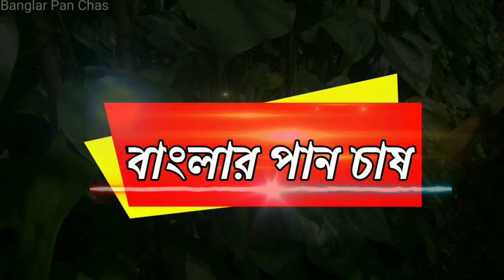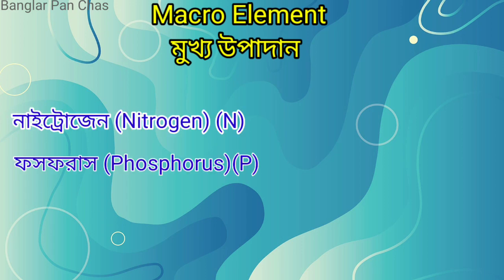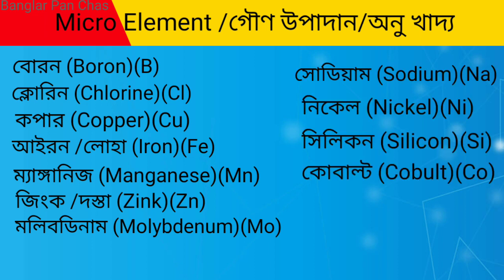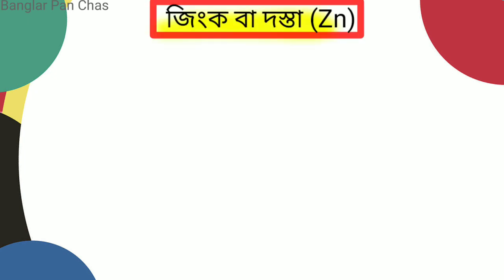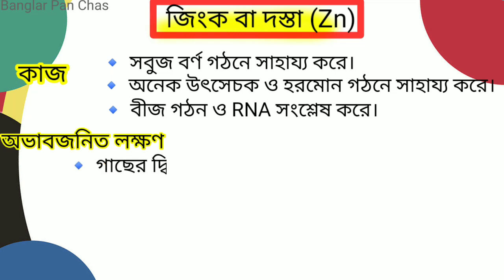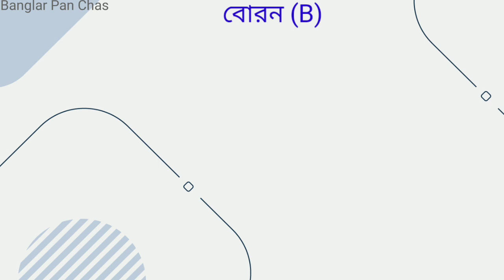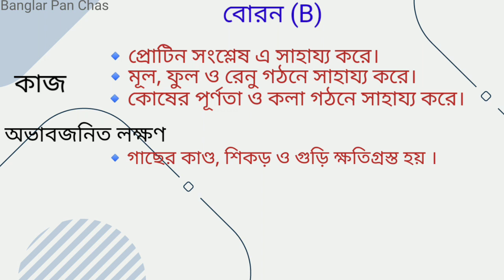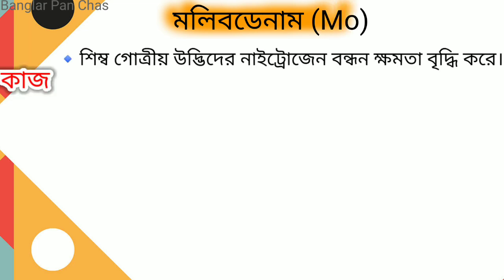What Is Plant Micronutrients| অনু খাদ্য| Macro Element & Micro Element A To Z আলোচনা| Details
নমস্কার চাষী বন্ধুরা,
কেমন আছেন সবাই। একটু দেরি হয়ে গেল বন্ধুরা, আপনাদের তথ্য পূর্ণ ভিডিও প্রদর্শন করতে।
আজকের ভিডিও র আলোচ্য বিষয়।
Macro Element
Micro Element
তাদের কাজ ও অভাবজনিত লক্ষণ ইত্যাদি।
সেইসাথে বাজার চলতি কিছু অনু খাদ্য এবং তাদের মৌল উপাদান নিয়ে আলোচনা করা হয়েছে।

ভিডিও তে ব্যবহৃত কিছু আইটেম, অনলাইনে কেনার জন্য দেখতে পারেন।
১) ফ্ল্যাশ -

২) মাইক -

৩) Biovita দানা

৪) Biovita Liquid

৫) Agromin Max

৬) Mobomin

৭) Allwin TopPlus